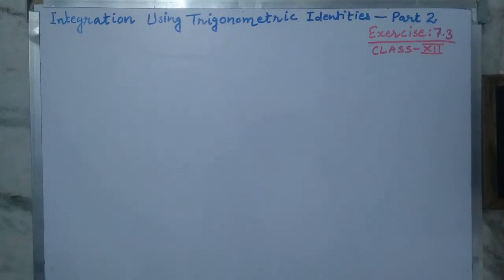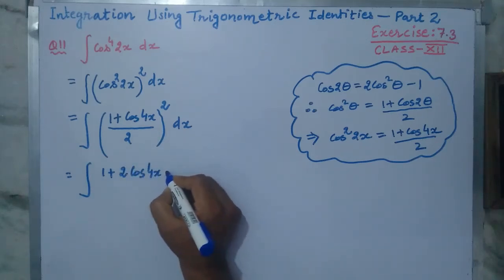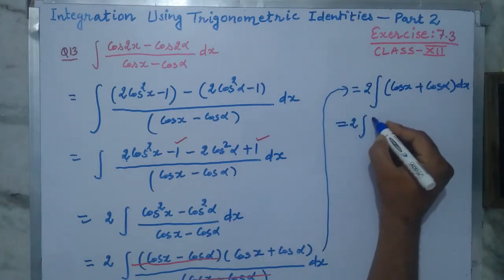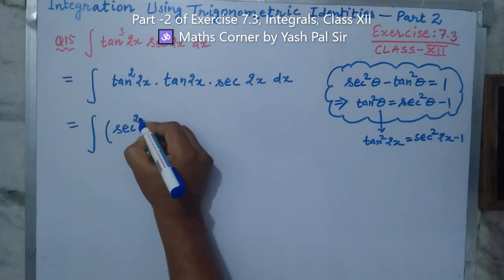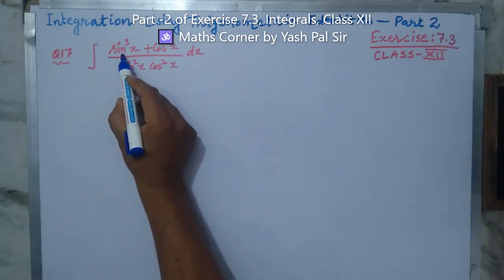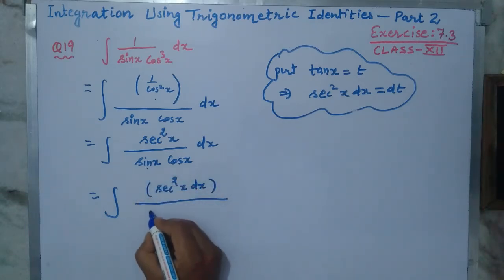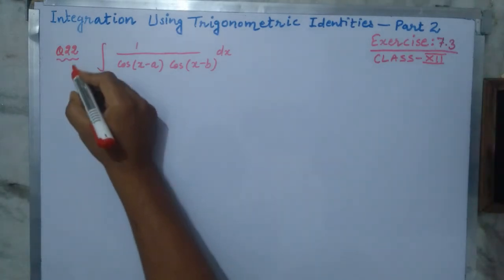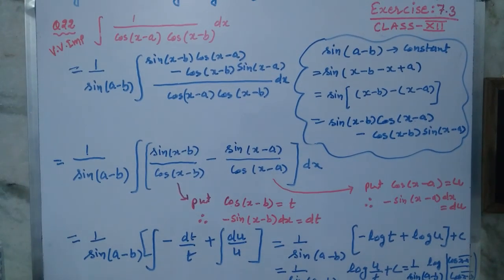Part -2 of Exercise 7.3, Integrals, Class XII 🕉 Maths Corner by Yash Pal Sir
4. Principle of Mathematical Induction FULL Chapter DELETED FOR SESSION 2020-21

8. Binomial theorem FULL Chapter DELETED FOR SESSION 2020-21

14. Mathematical Reasoning FULL Chapter DELETED FOR SESSION 2020-21

Integration by Using Trigonometric Identities. Syllabus - KVS, NVS, CBSE and NCERT pattern